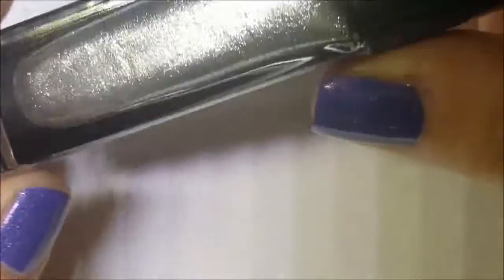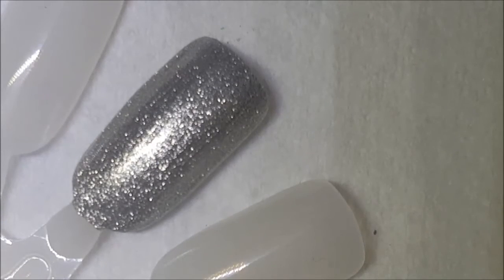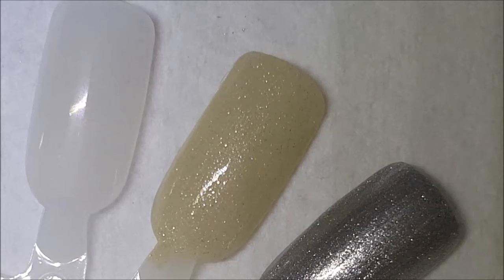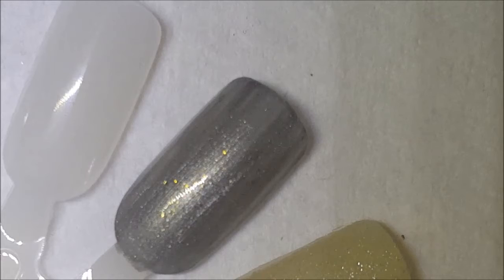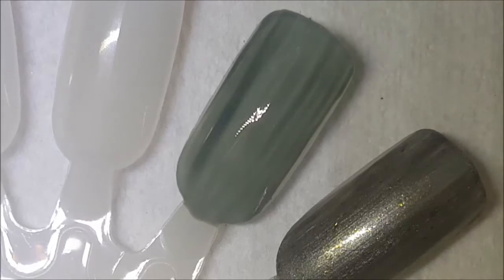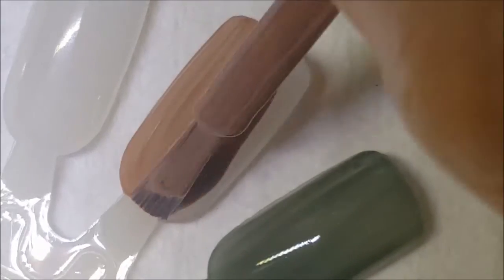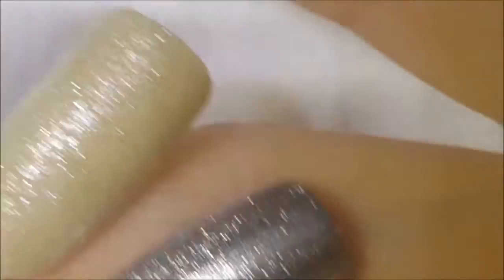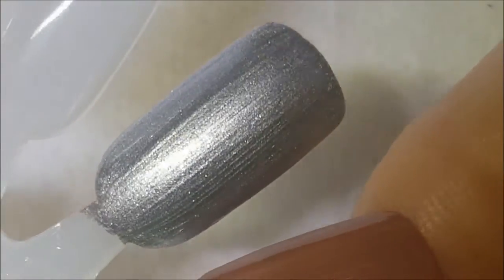Julep Collection - Part 5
Today I am sharing part 5 of my Julep Collection.

-- FUN Happy Ending

Polished Mentioned:

* Missy
* Corinne
* Stefani
* Roc Solid
* Annemarie
* Harley